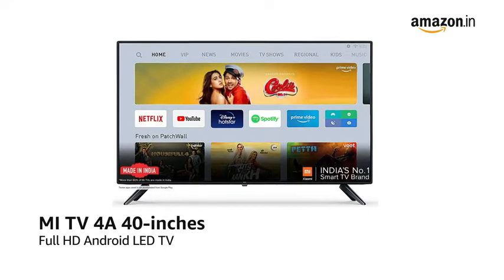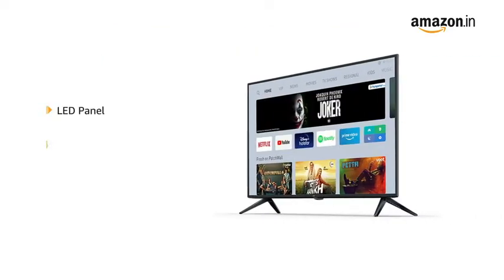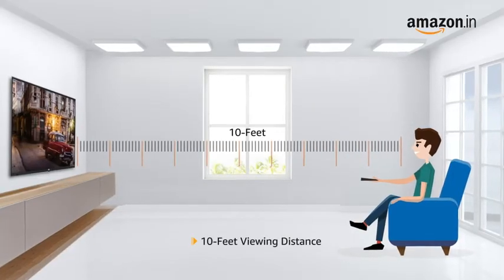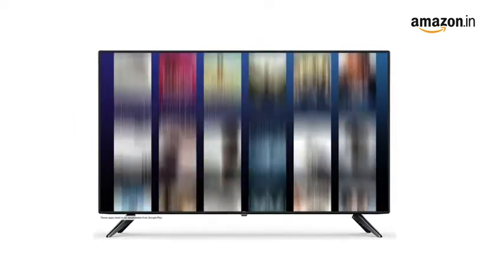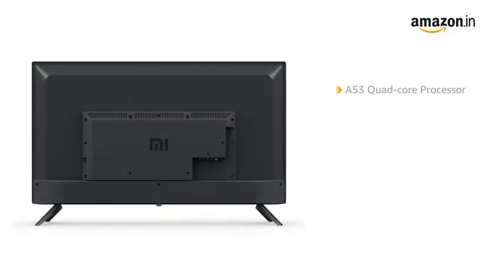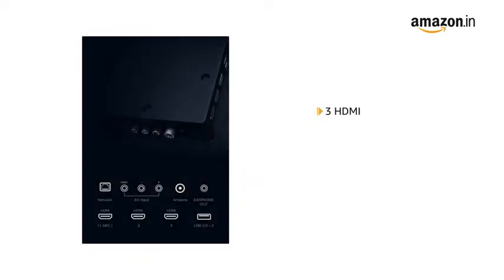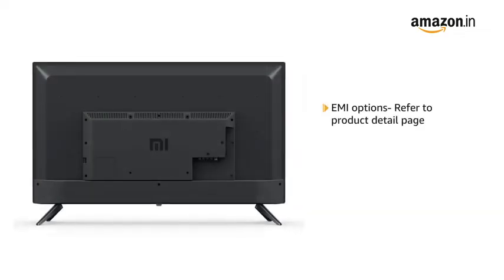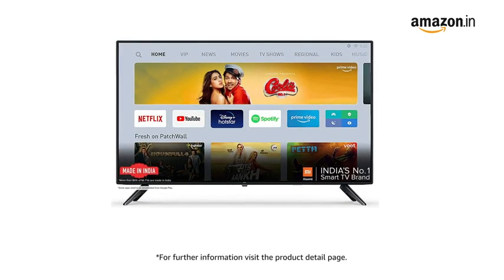Mi 108 cm (43 Inches) Full HD Android Smart LED TV 4A PRO|L43M5-AN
For further information about the Mi 108 cm (43 Inches) Full HD Android Smart LED TV, visit the below-given link -

NOTE: ALL THE IMAGES/PICTURES SHOWN IN THE VIDEO BELONGS TO THE RESPECTED OWNERS AND NOT ME. I AM NOT THE OWNER OF ANY PICTURES SHOWED IN THE VIDEO. THIS IS NOT AN OFFICIAL YOUTUBE CHANNEL OF AMAZON.IN

  Thank you all friends for supporting me

[ About Amazon Electronics: Amazon Electronics Is A YouTube Channel, Where You Will Find Gadget & Smartphone Related Videos, New Video Is Posted Everyday. ]